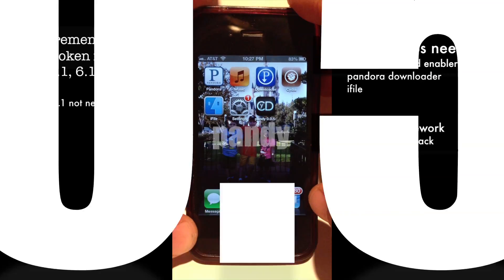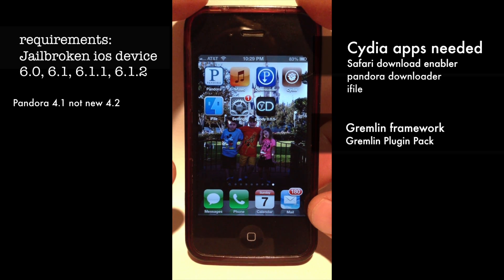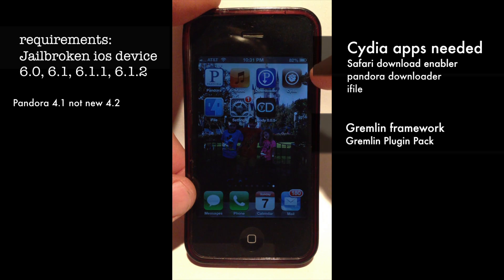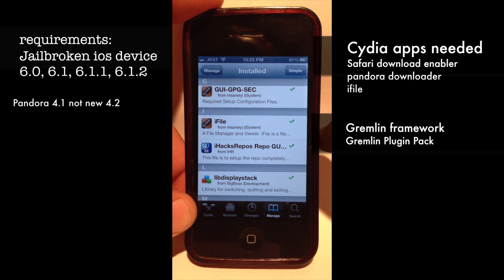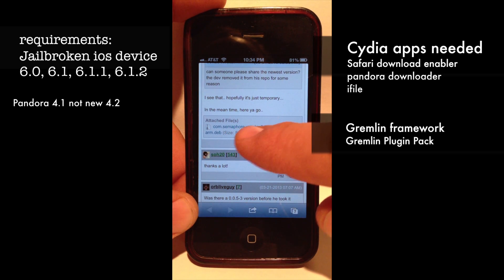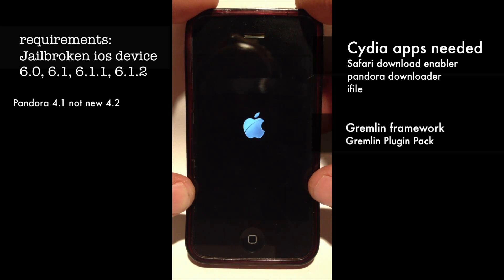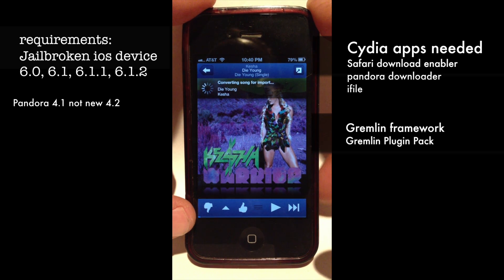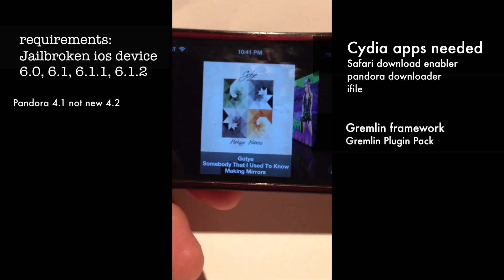How to get pandy 0.0.5-2 back easy Pandora ripper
Pandy is a tweak/app that lets you easily rip pandora song with album artwork and all metadata easy

Pandy was removed in cydia store by developer and you won't find it in cydia
This is the latest version 0.0.5-2

  In this video i show you how and where to get the pandy 0.0.5-2 deb file

I'll show you what you need from cydia
And how to install

Super easy way

4.2 if you do it from scratch but if you already have pandy working don't upgrade
6.x.x tested %100 working
5.1.1 works but song don't show up in iPod app but you can drag and drop into iTunes manually